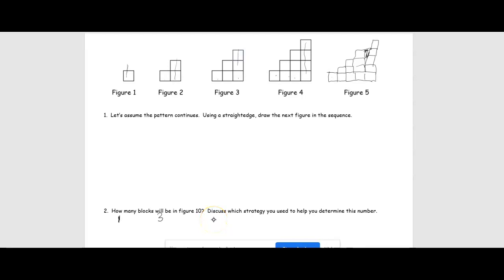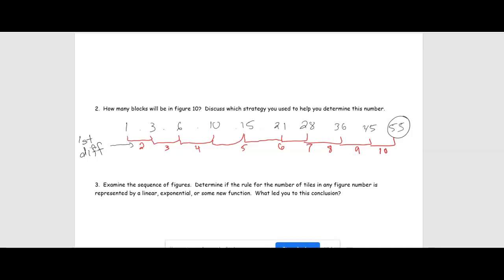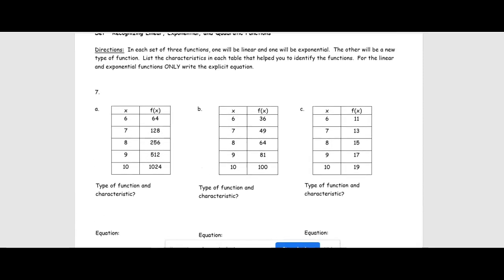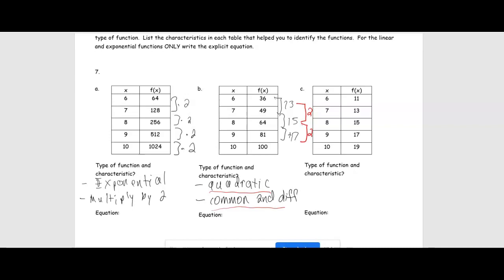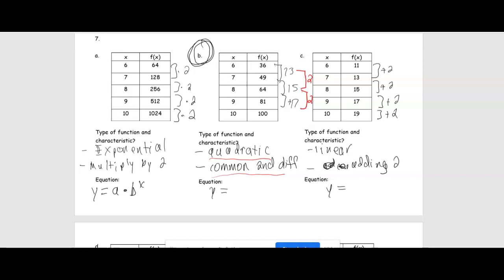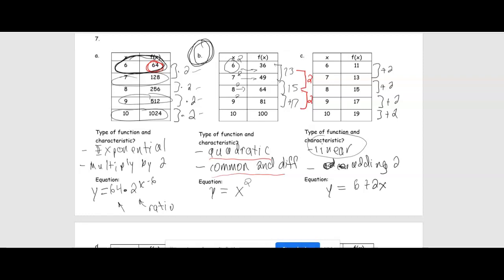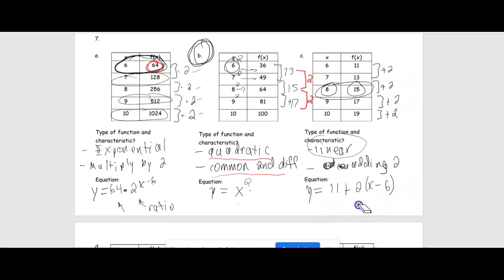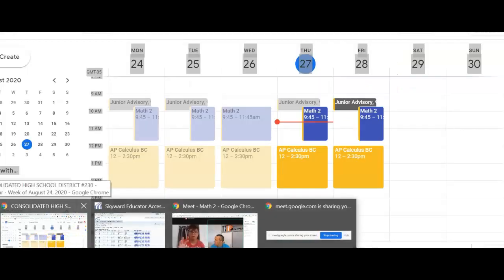8/27 - Math 2 - 1.1 Day2 Notes